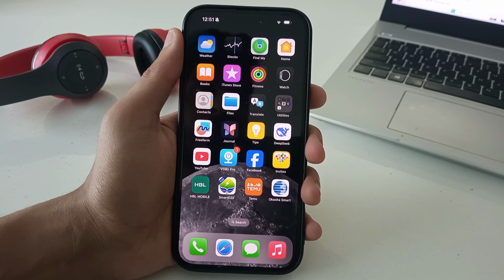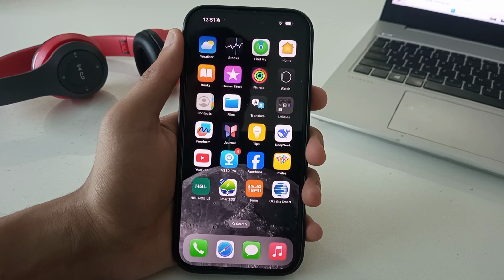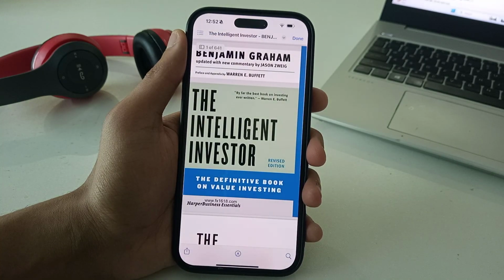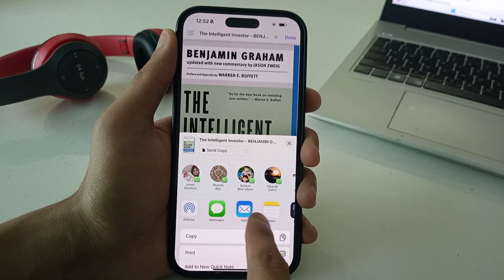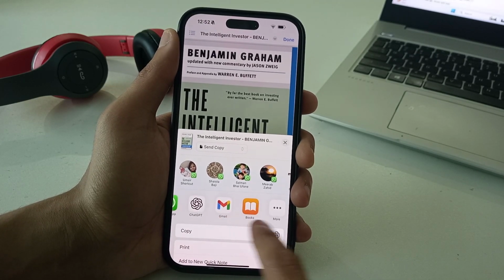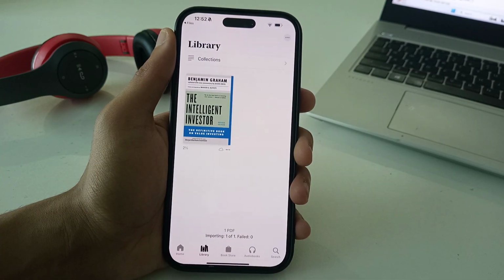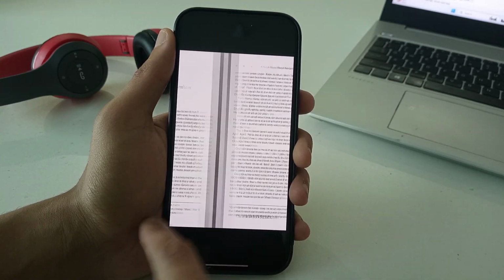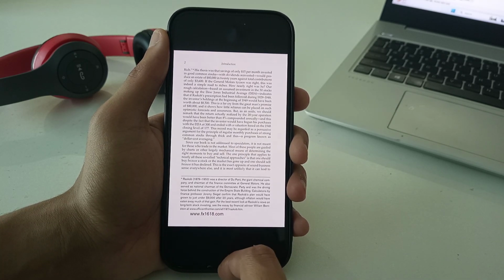How to Add PDF to Apple Books App (Easy Step-by-Step Guide!)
Want to read PDFs in Apple Books? This quick tutorial shows you how to add PDF files to the Apple Books app on iPhone, iPad, or Mac—in just a few taps!

🔹 Steps Covered:
✅ Importing PDFs from Files, Email, or Safari
✅ Syncing PDFs across Apple devices with iCloud
✅ Organizing & reading PDFs in Apple Books

💡 Pro Tip: Use Apple Books to highlight, bookmark, and search text in your PDFs!